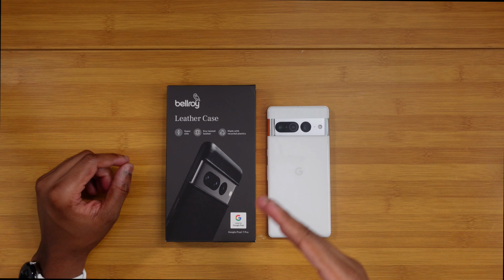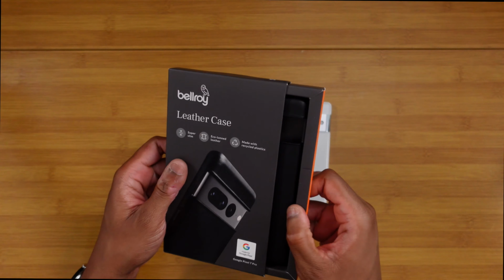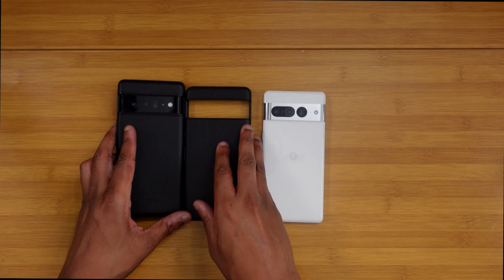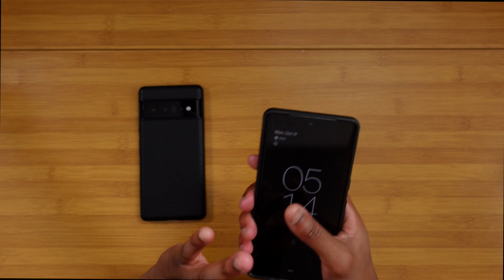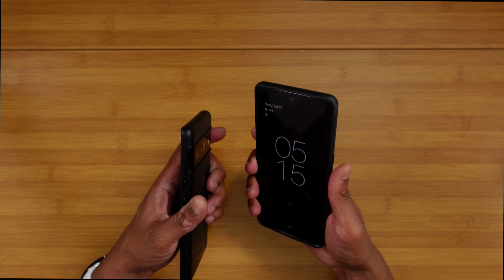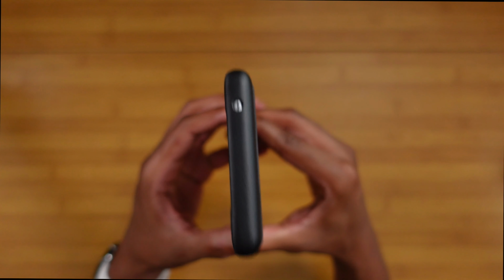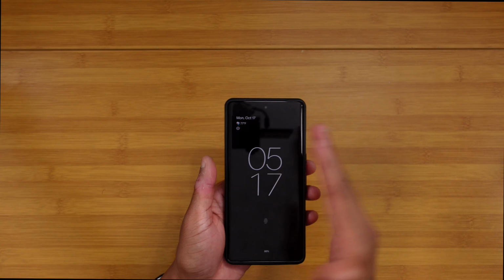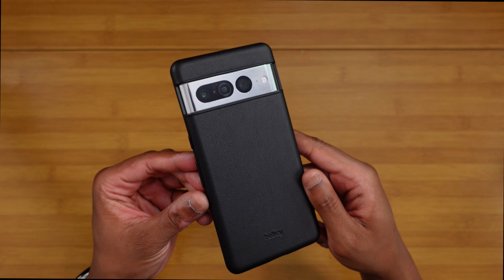Google Pixel 7 Pro Case Journey | Bellroy Leather Case - The Best Leather Case PERIOD!!!!!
The first time I used a Bellroy case was on the Pixel 6 series last year and it quickly became my favorite case. It's slim while also offering beautiful looks and aging like fine wine. With this being the case, it only made sense for me to pick up the Pixel 7 Pro version, and right off the bat, there are some pretty big changes to this years case. We take a look at those differences and more in today's case journey video. This is Bellroy Leather for the Pixel 7 Pro, Enjoy!!!